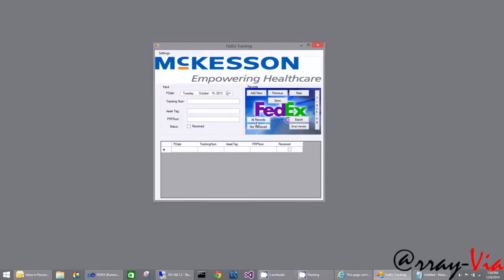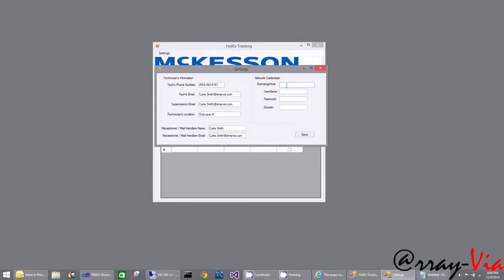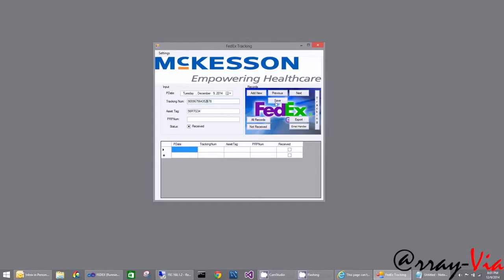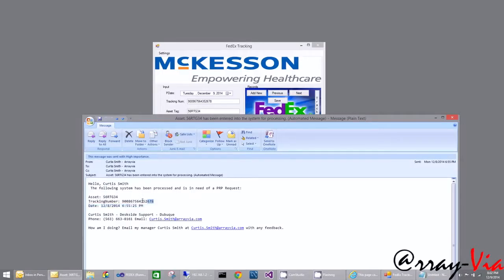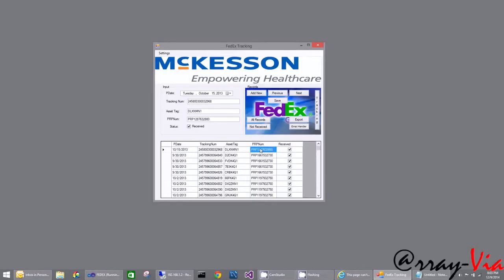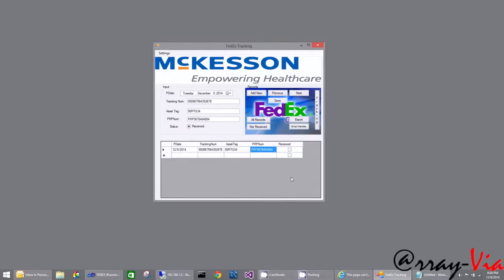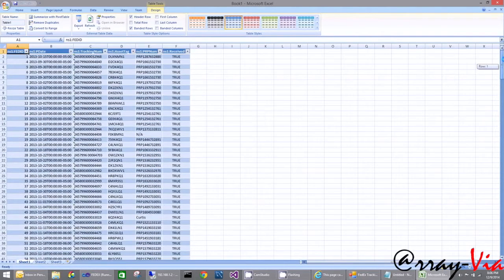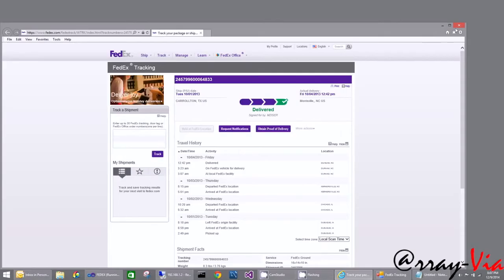Array-Via Asset Tracking Software & Company Introduction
Array-Via Informational